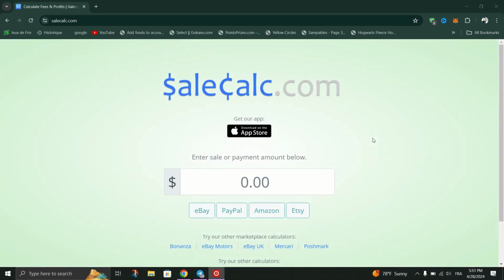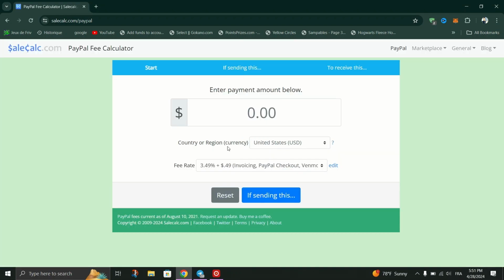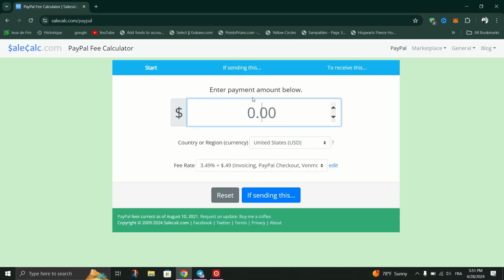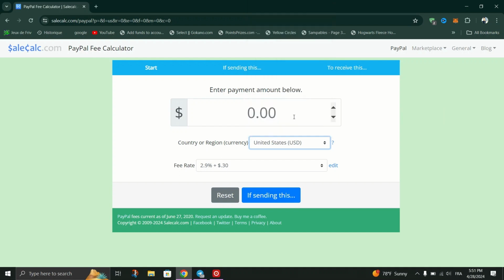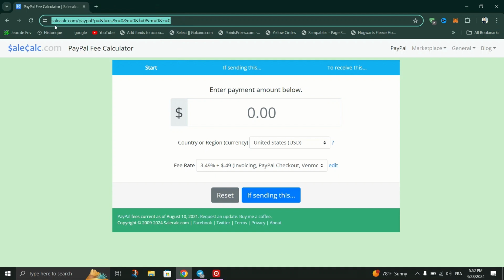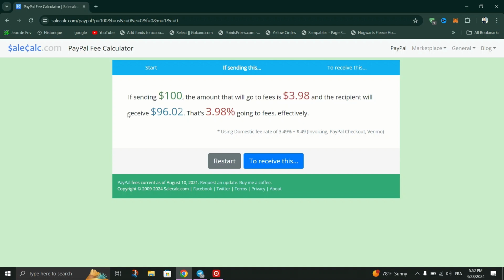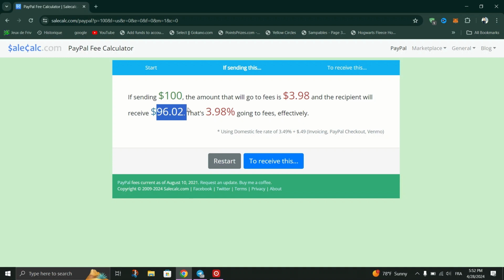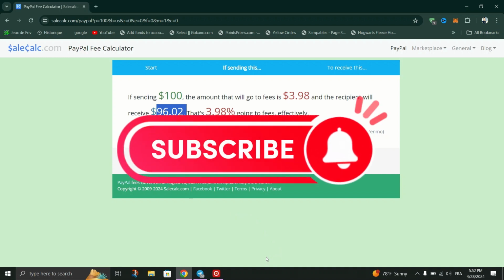How to Calculate Paypal Fees❗(2024) (Tutorial)✅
🎥 In this video I'll show you How to see Paypal Fees. The method is very simple and clearly described in the video.